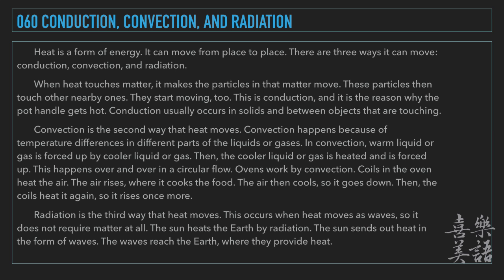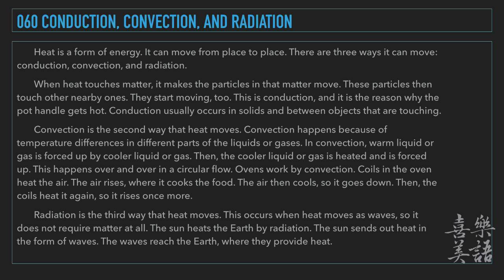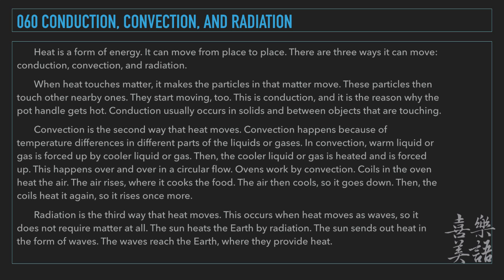Rejoice Daily Reader L1 60